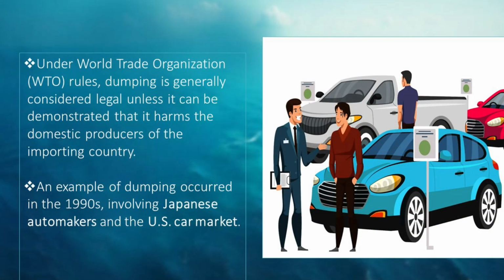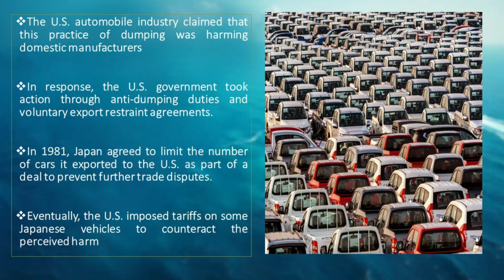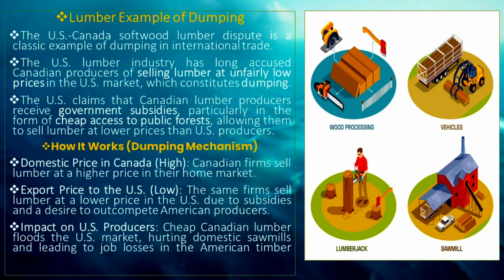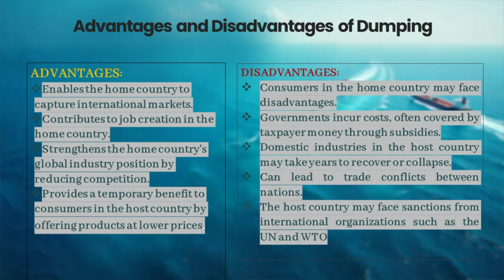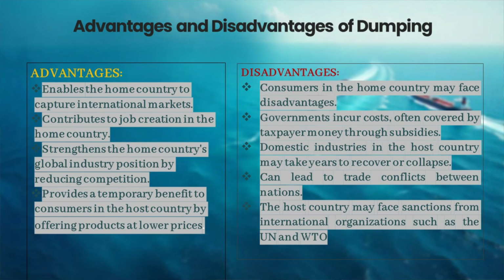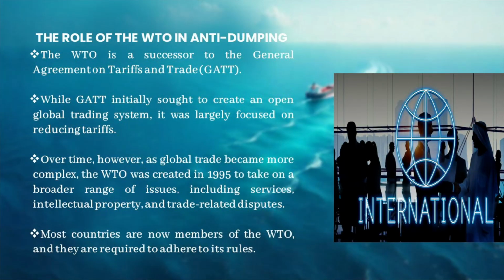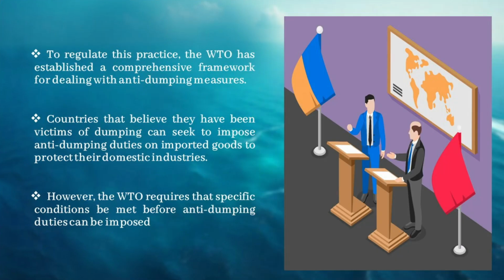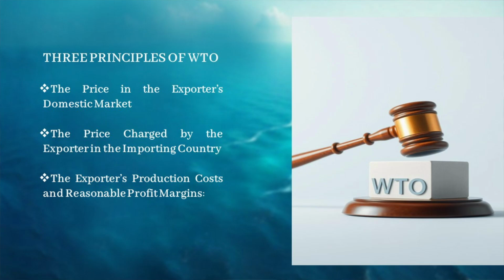Video Lecture 29 Dumping and the Role of WTO in Anting-Dumping